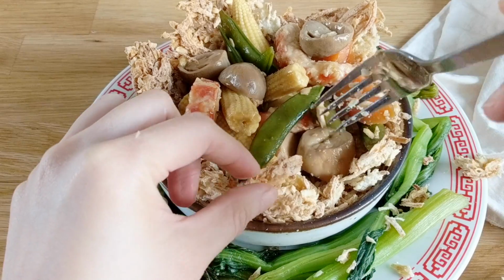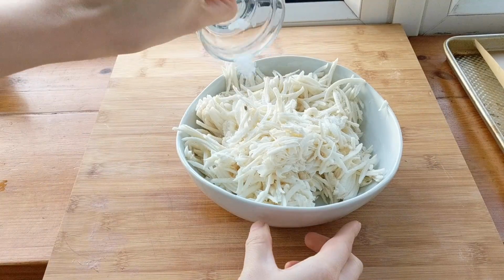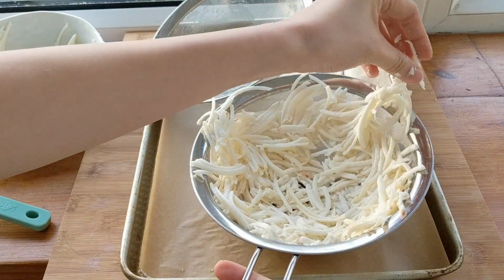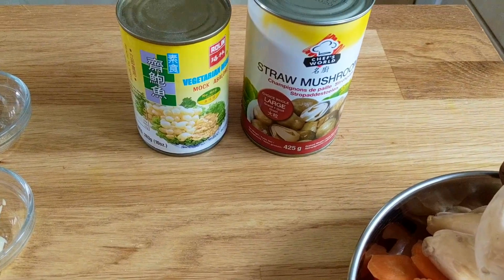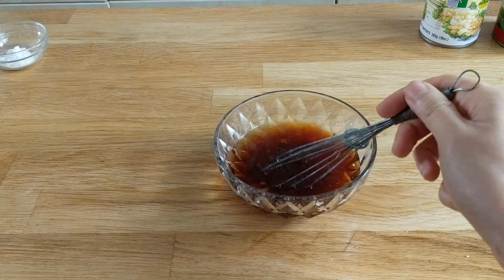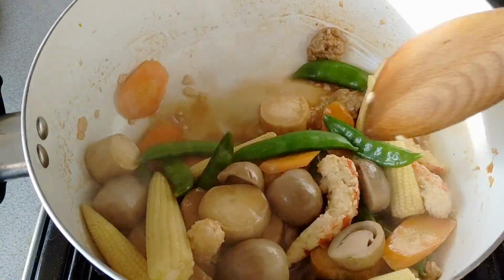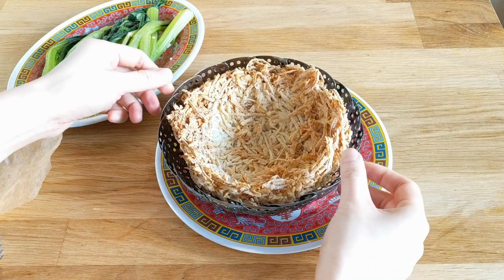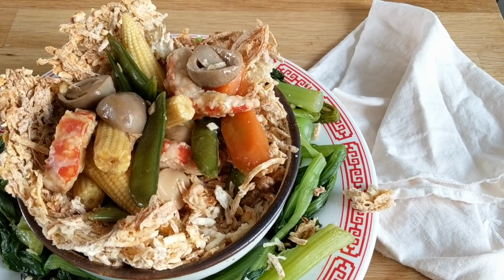CHINESE NEW YEAR - SEAFOOD TARO BIRD'S NEST!! （素食海鮮雀巢）